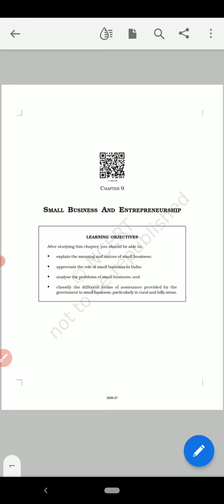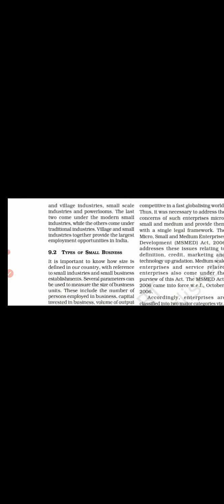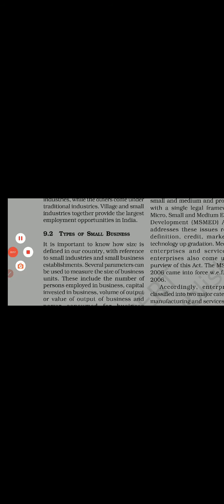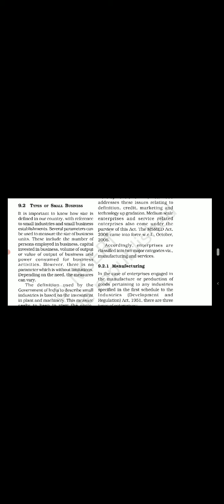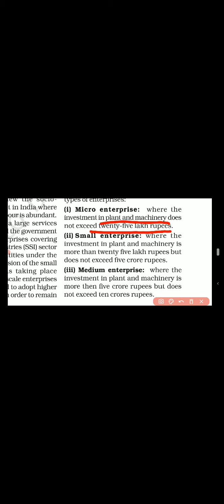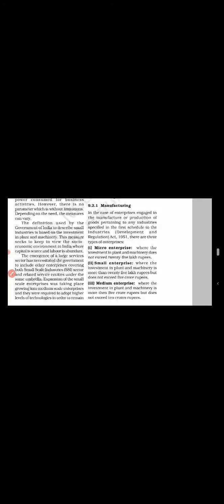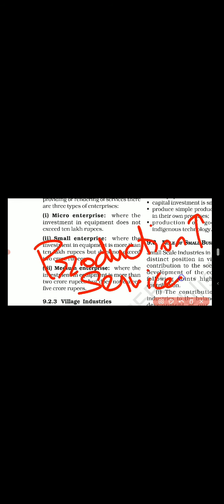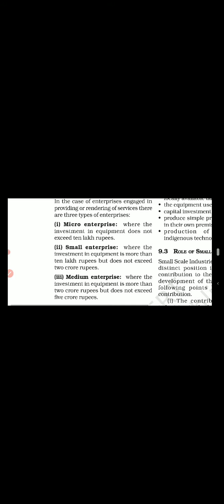business studies class 11:- Small Business and enterprises lecture 1